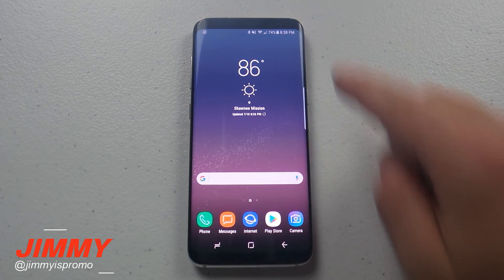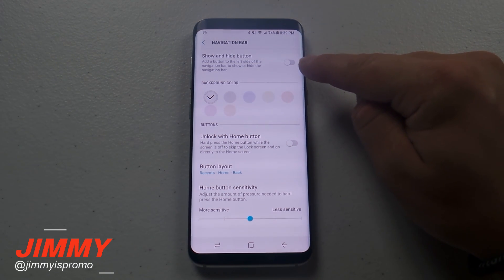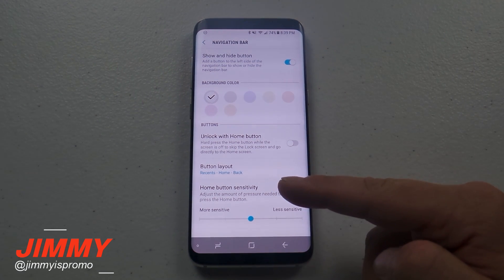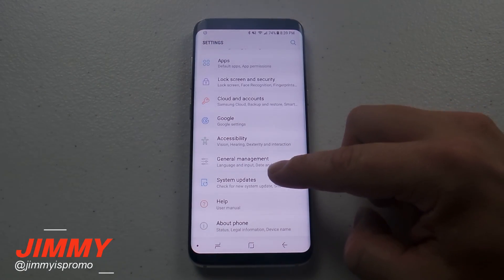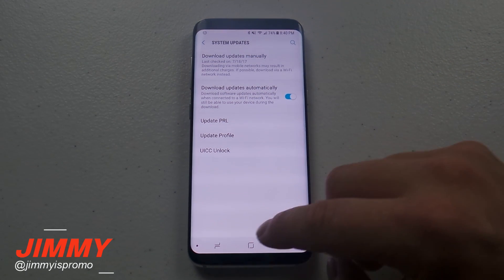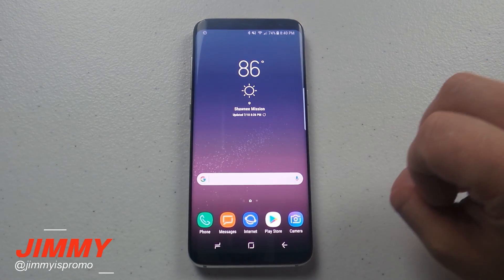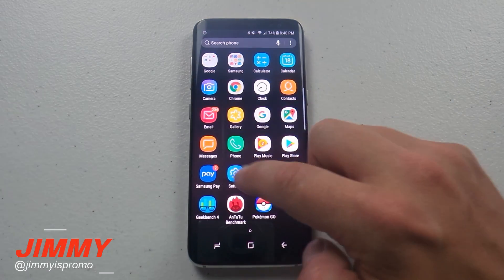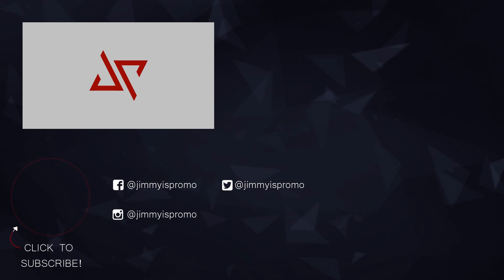How To Hide The Navigation Bar | Galaxy S8/S8+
With a recent update, you can now hide the Navigation bar on the Samsung Galaxy S8 and S8 Plus. Here is how.

SoftBox Lights
Blue Yeti Mic
Samson MK10 Mic Stand

Xbox One: jimmyispromo
Gear VR: JimmyIsPromo